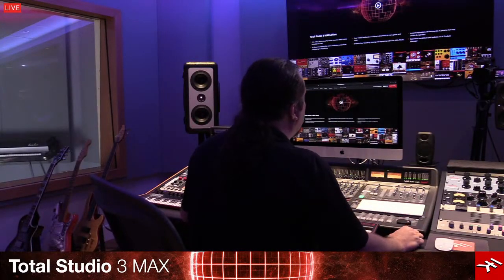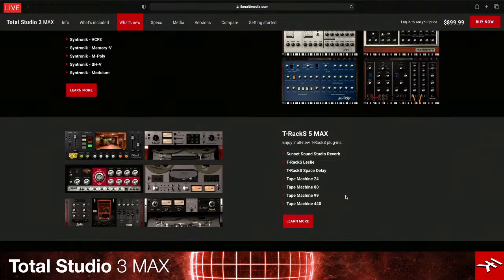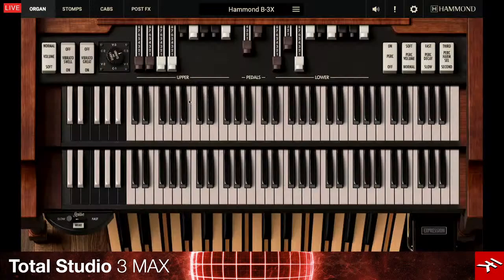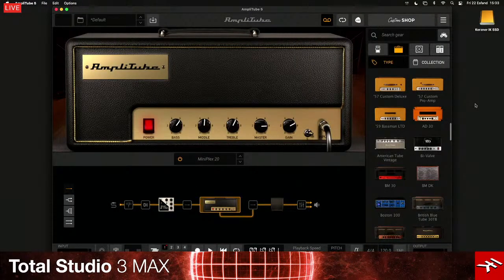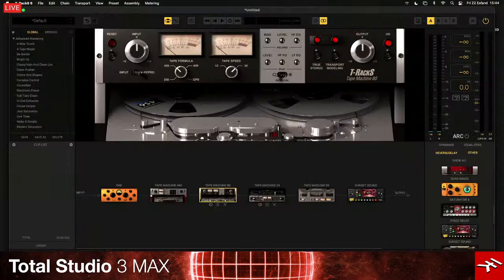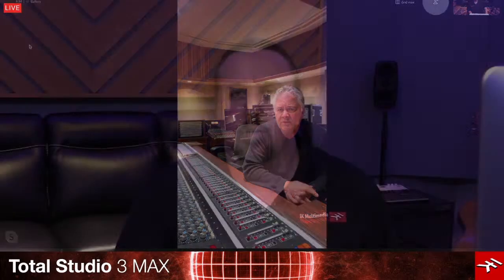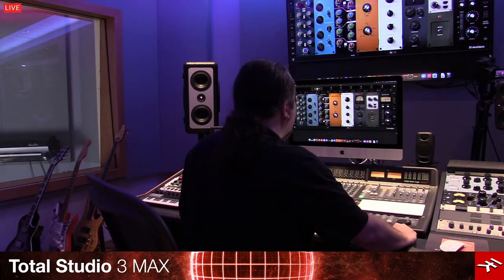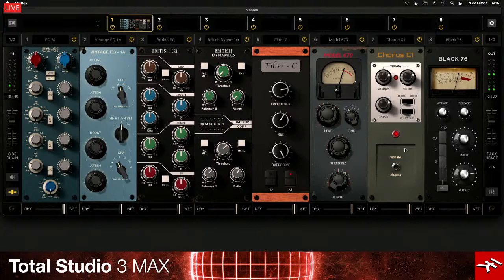Total Studio 3 MAX live-stream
- To celebrate the release of Total Studio 3 MAX and the opening of IK's new U.S. recording facility, we've lined up an impressive number of artists and producers to present how they use Total Studio 3 MAX in their work over the upcoming weeks.

Broadcasting directly from our new studio mixing room right to this page, host Dave "Squids" Kerzner will kick off a weekly series of live-streams beginning with the first live-stream Friday, March 12, at 3 pm ET/noon PT.